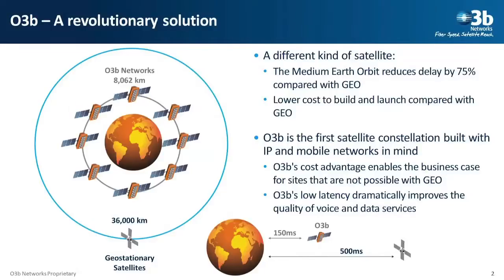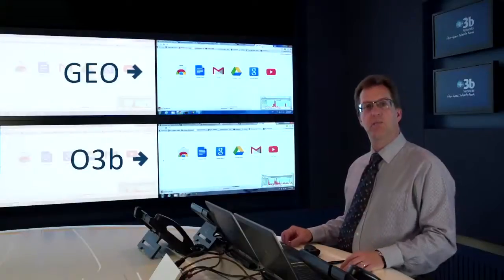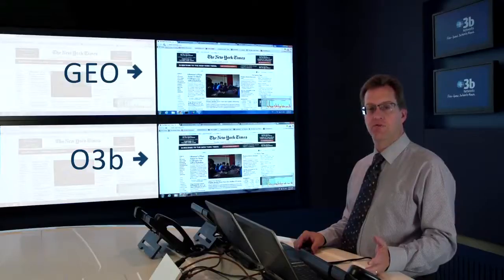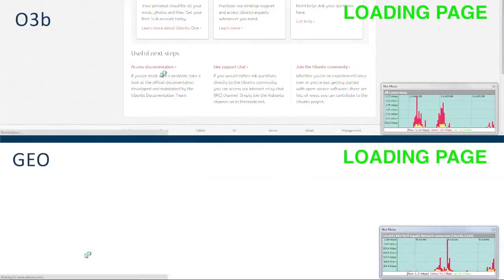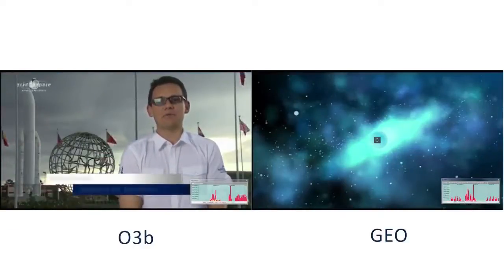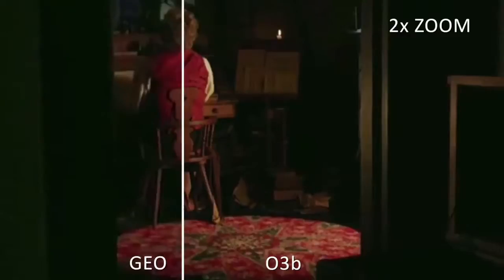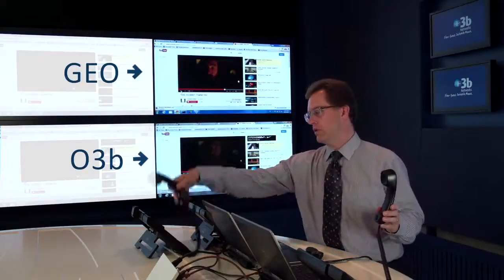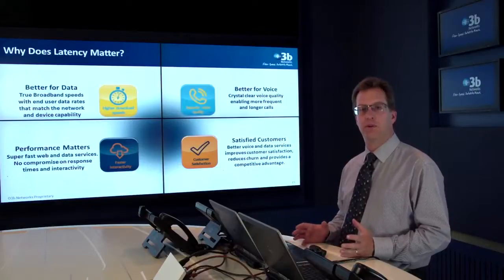Why Latency Matters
The O3b network responds four times faster! The proof is in this demonstration, comparing the page load times on a MEO vs GEO network with O3b's very own David Burr, O3b's Director, Product Development.